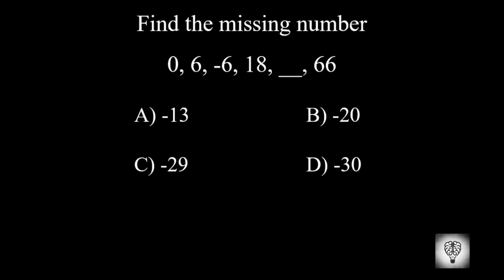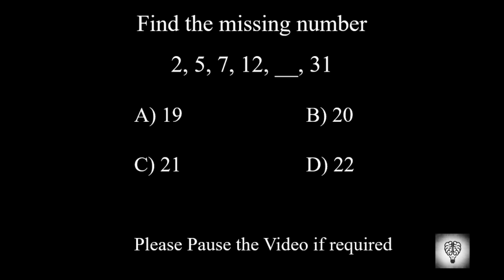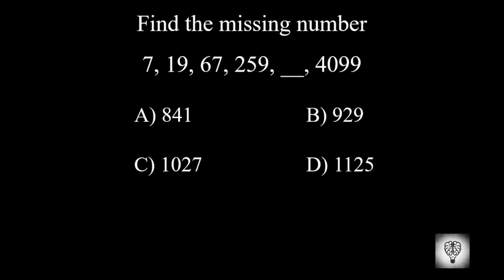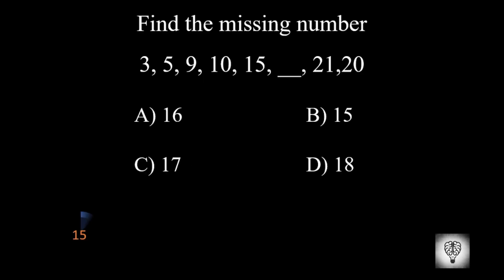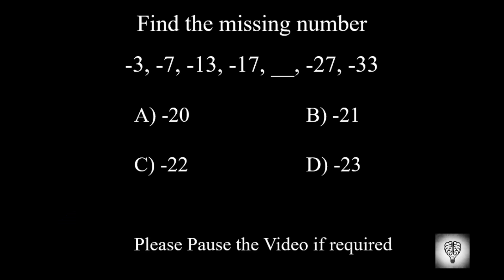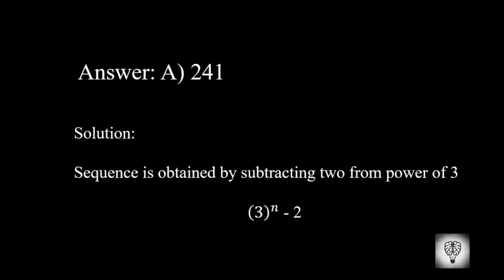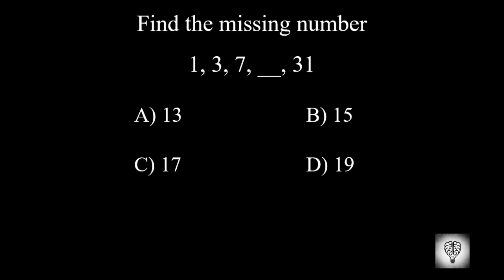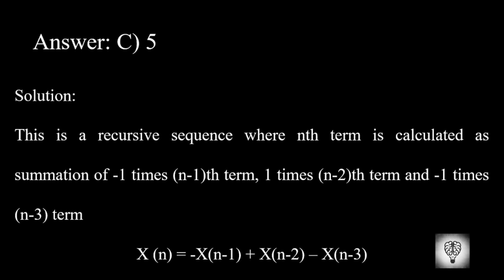IQ Test | Number Series | Brain Twister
IQ Test Number series